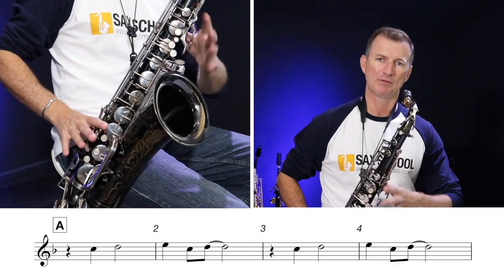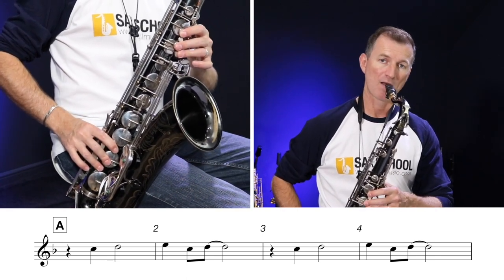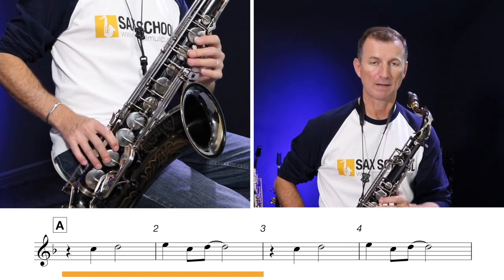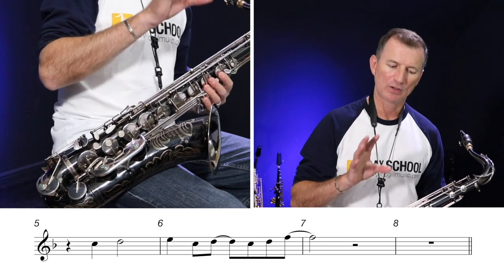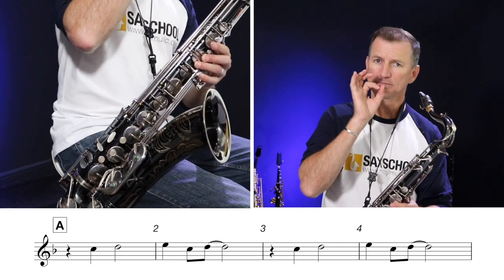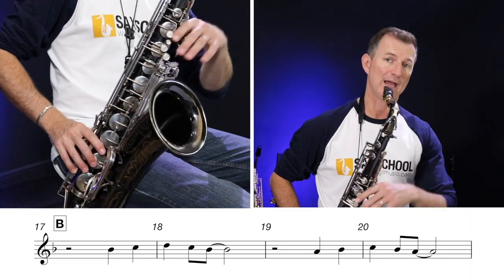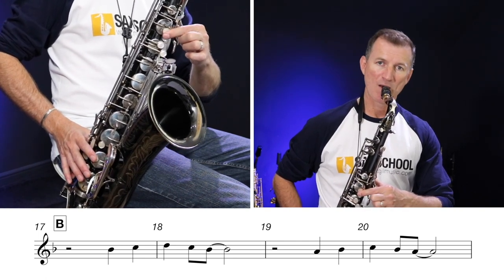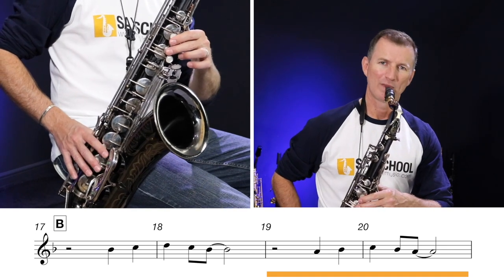Saxophone Lesson Beginner Tenor First Song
Learn to play this easy "first song" for Tenor Sax called Swingin' Easy!  If you are new to tenor sax or coming back after a break this is a great place to start.  Use the backing track at the end of the lesson to practice as many times as you like!

Presented by Nigel McGill from the Sax School Tutor Team
0:00 - In this Lesson
0:45 - The notes for Swingin’ Easy
4:36 - First Phrase
8:25 - Bar 9 to 16
9:20 - Section B at Bar 17
14:13 - Section C
16:39 - Backing Track Only